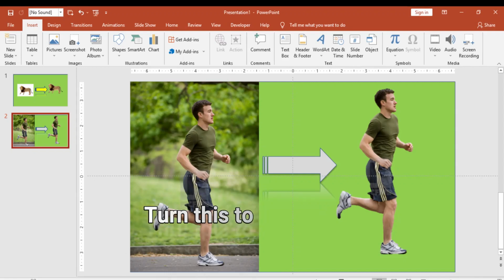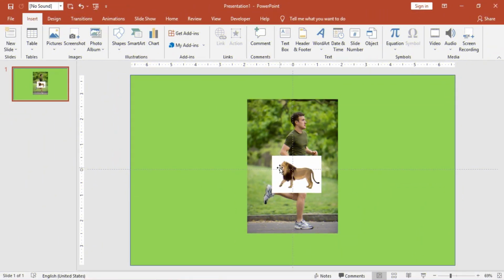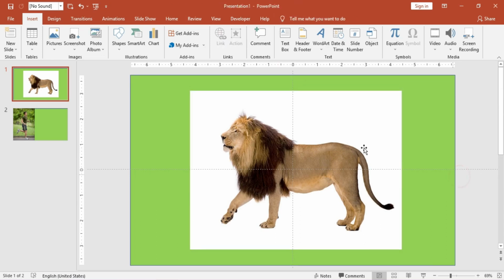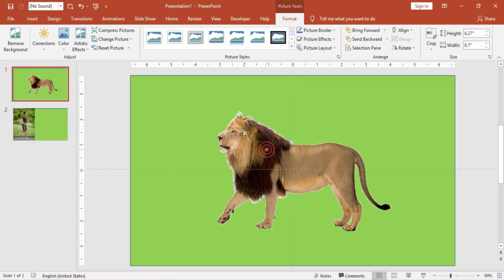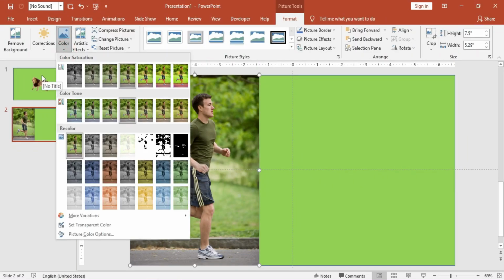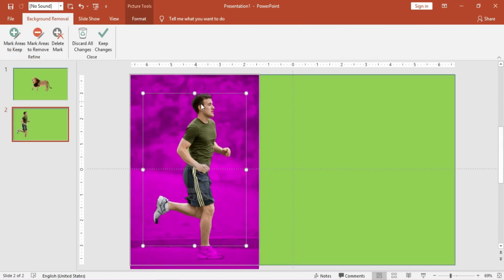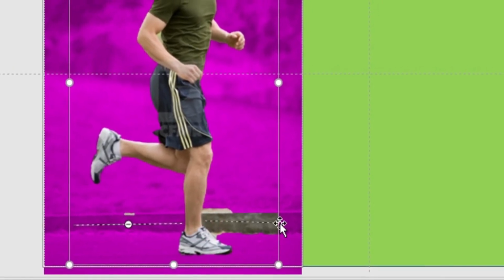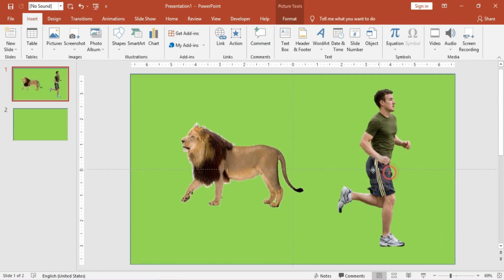How to remove Picture Background Using Powerpoint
This is video on PowerPoint Tricks and tips. In this video you will learn to edit your pictures by changing the background. Here you will learn to remove the background of any photos Just Using PowerPoint.
In this video we will discuss two methods to Remove the background.
So watch till End.
If you like the video then hit the like button and Please Subscribe Us and click the bell icon nearer to it so that you will be notified when we upload new video.